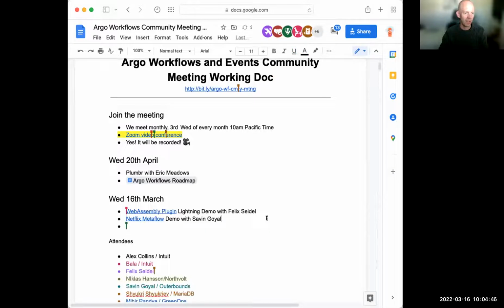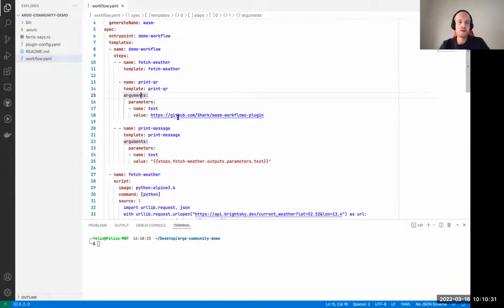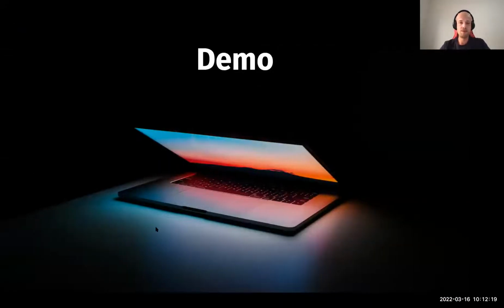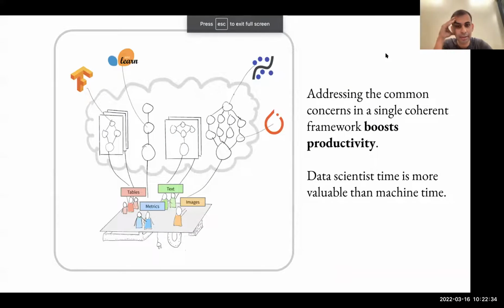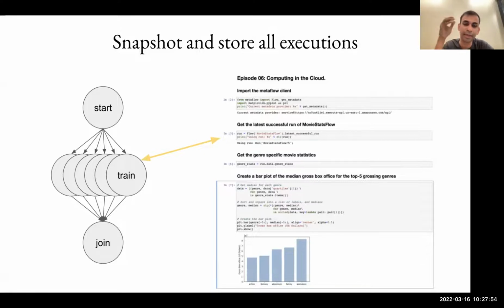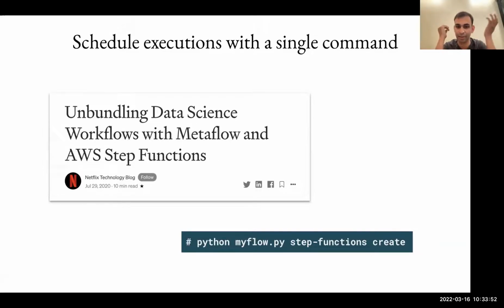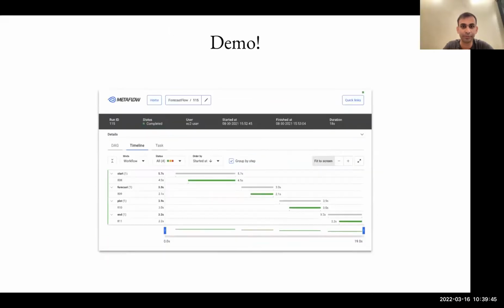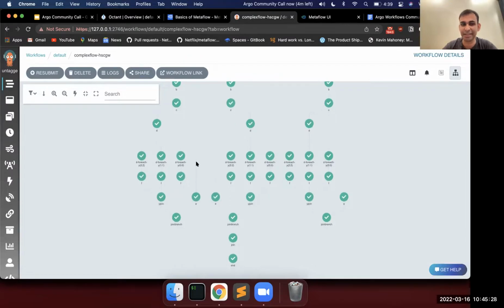Argo Workflows and Events Community Meeting 16th Mar 2022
02:00 WebAssembly Plugin Lightning Demo with Felix Seidel
14:10 Netflix Metaflow Demo with Savin Goyal